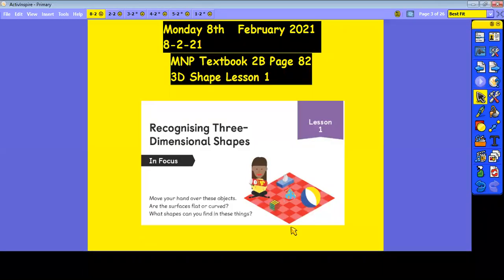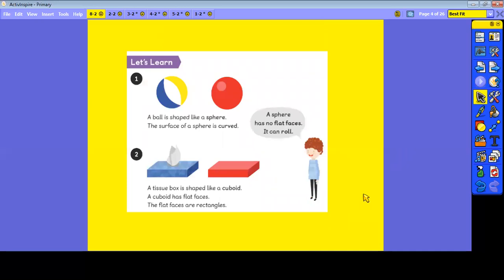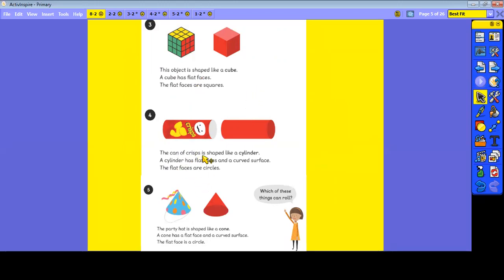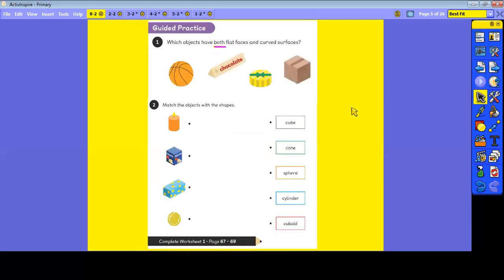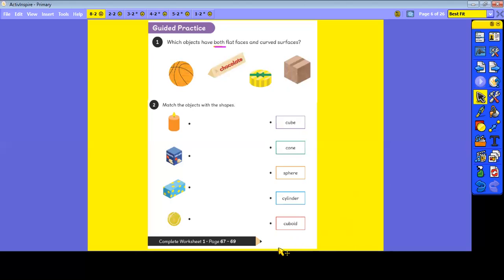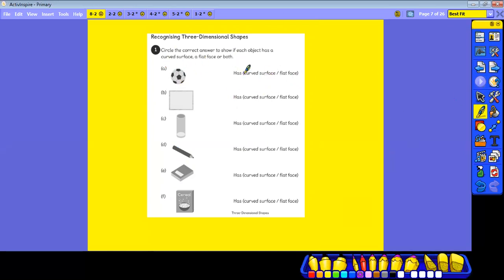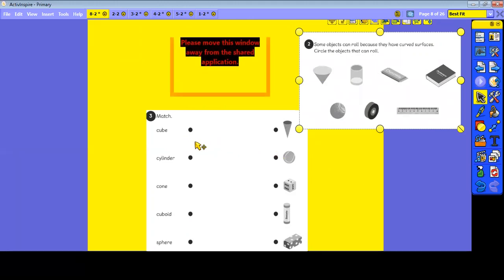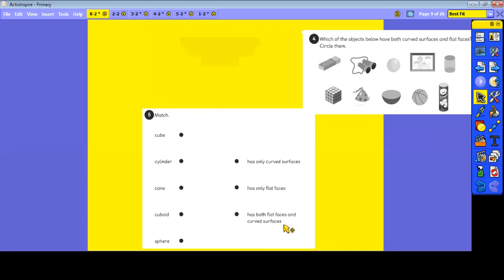MNP 8 2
Y2 MNP Chapter 12 3D Shape - lesson 1